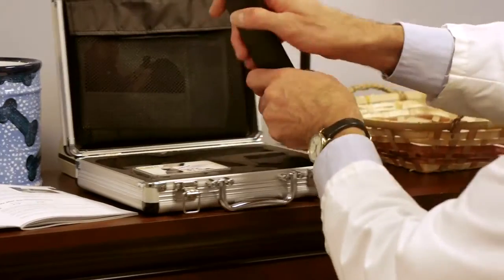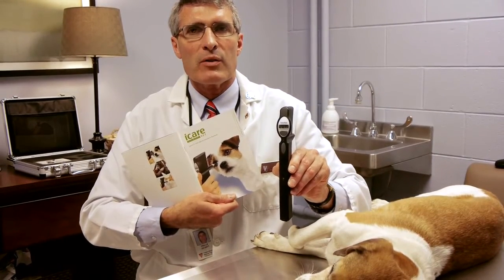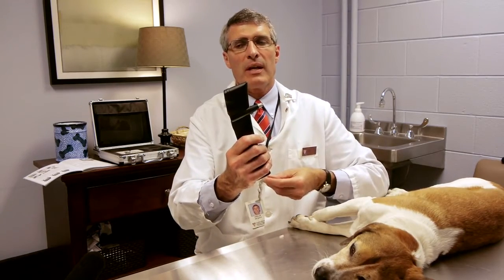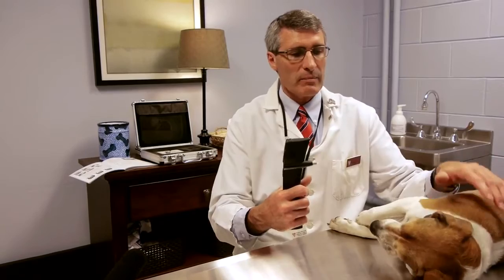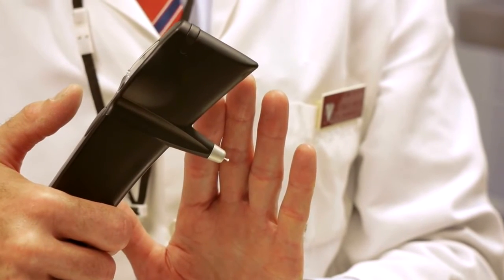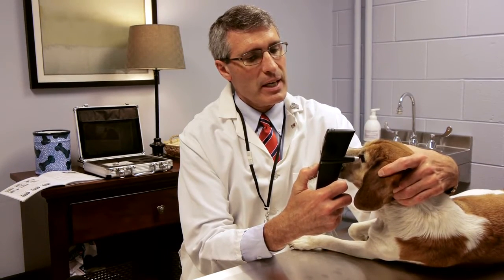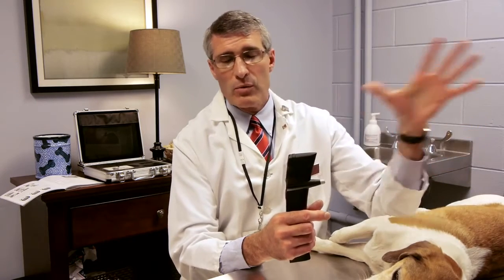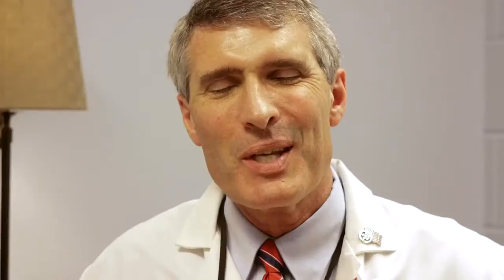TonoVet Tonometer (J1000) - Canine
TonoVet
The use of tonometry to measure Intra Ocular Pressure (IOP) is the only real tool for the screening of glaucoma in veterinary patients. IOP measurements are accomplished by using instruments called tonometers which measure IOP from the outside surface of the cornea.
Traditional tonometers like the Tonopen Vet measure by the "applanation" method. The instrument is repeatedly pushed against the cornea manually. The amount of force necessary to flatten the cornea is calibrated and an electronic read out is made in mm of Hg.
The TonoVet utilizes a newer technology called "rebound" tonometry. The portable hand held unit is about 1/4" away from the cornea. At the push of a button, a tiny probe painlessly and rapidly reaches out and touches the cornea. Six rapid measurements are taken within seconds. Most of the time the animal will not even react and certainly no local anesthesia is required. An audible beep tells of a successful result, which is displayed digitally.
The TonoVet has been used on all veterinary patients including equine. The TonoVet is self-calibrating with its own software.

Why the TonoVet?
- It is easy to use and fully automated - Faster results
- More comfortable for the patient, no topical anesthetic - Higher accuracy at higher and lower IOP
- Longer warranty - 2 years
- In clinic training available
- Held upright in a natural, ergonomic position like an
- Instructional DVD included
-opthalmoscope versus horizontally like a flashlight.

Specifications
Weight: 155g (5oz) without batteries; 250g (8oz) with batteries
Power Supply: 4 x AA batteries (approx. 1,000 measurements per battery set) Measurement Range: 1-99 mm Hg
Size: 13-32mm W x 45-80mm D x 230mm L
Padded Storage Case Provided

Complete unit with 100 extra probes and storage case